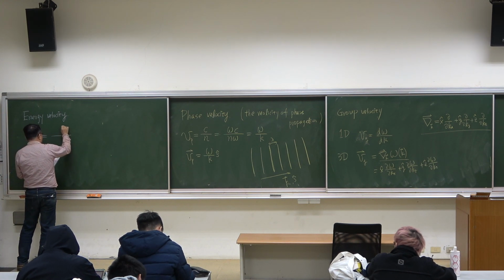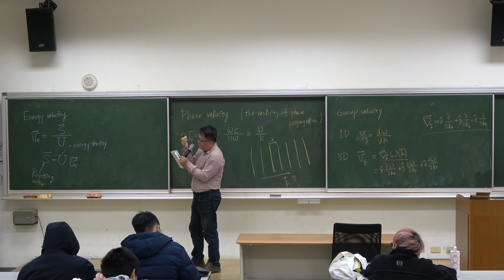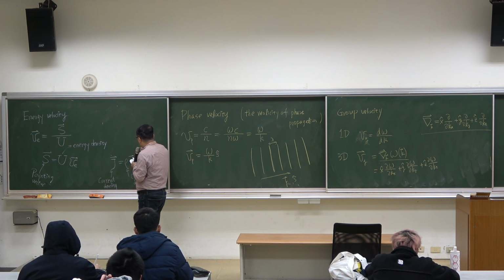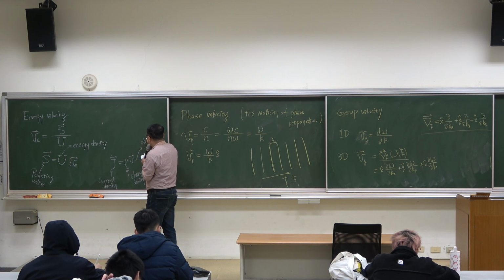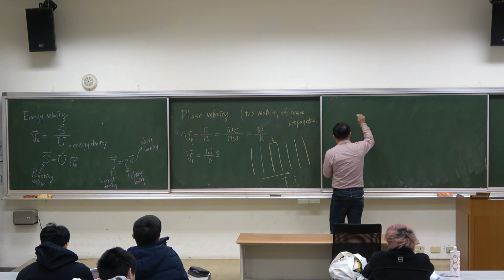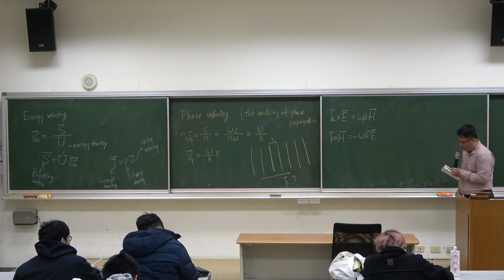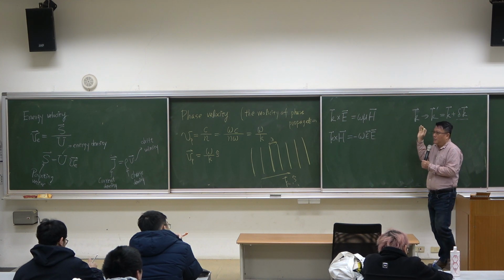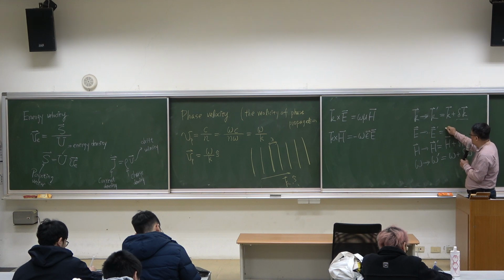20240319晶體光學(四)